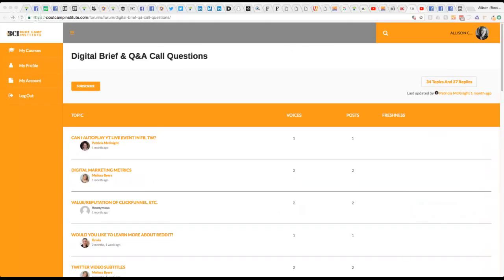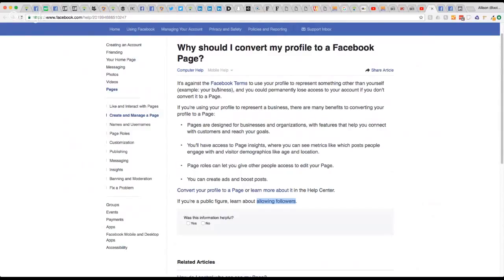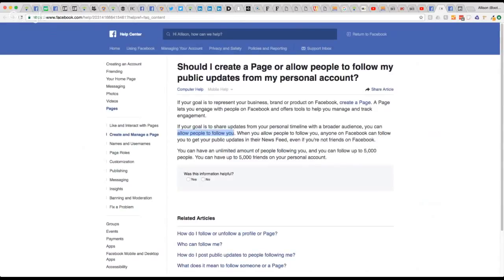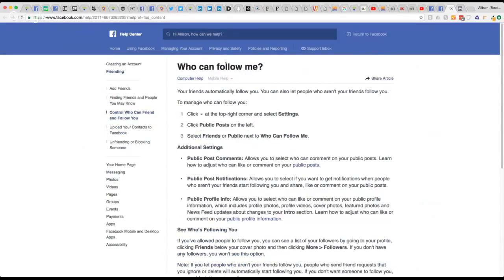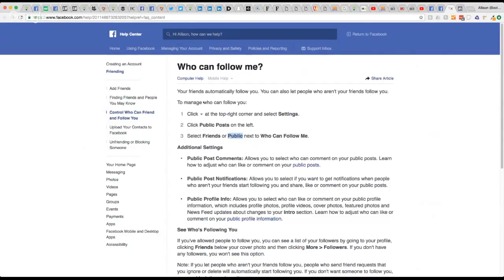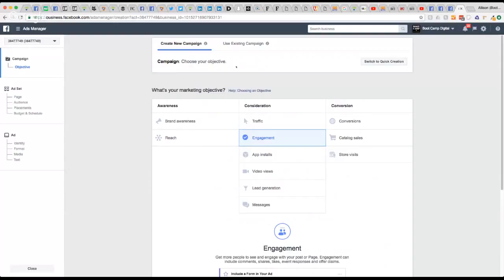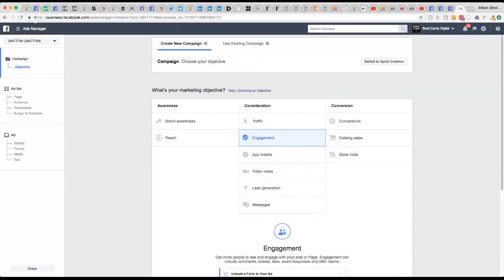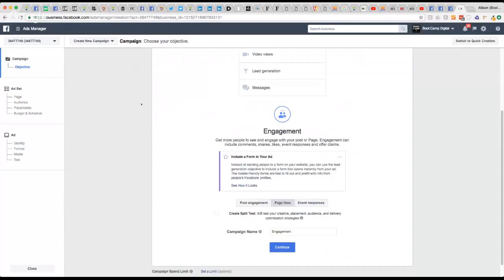July 2018 LiveCast - Q&A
Members, join us for the July Q&A session!